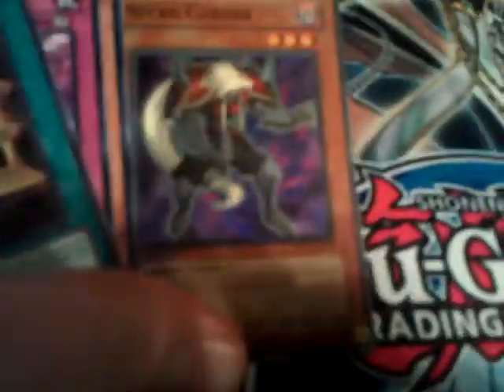Trade proof for Mrpickles5